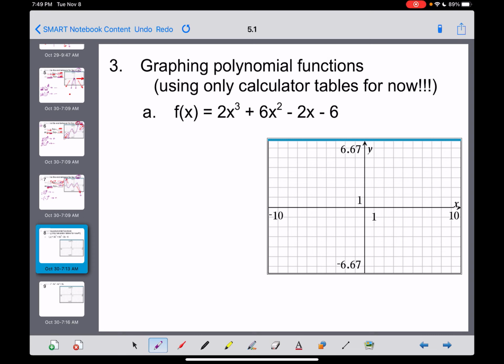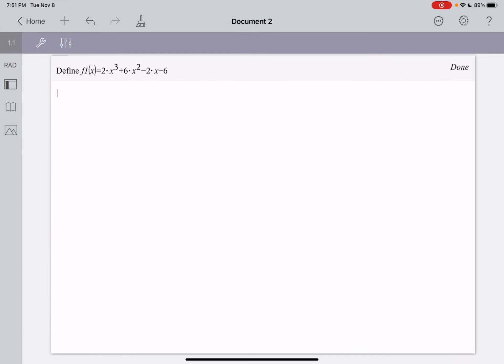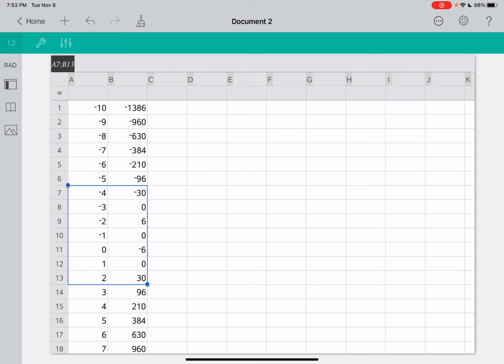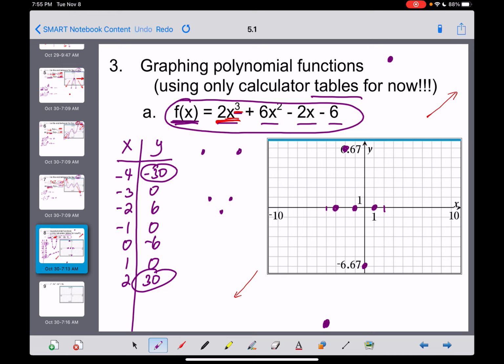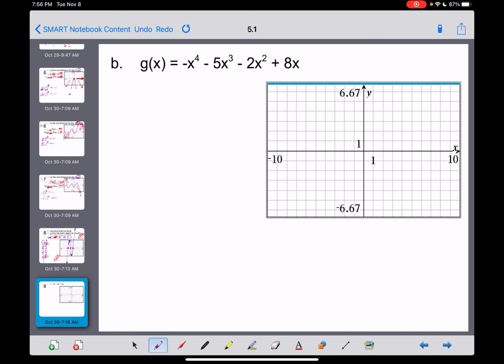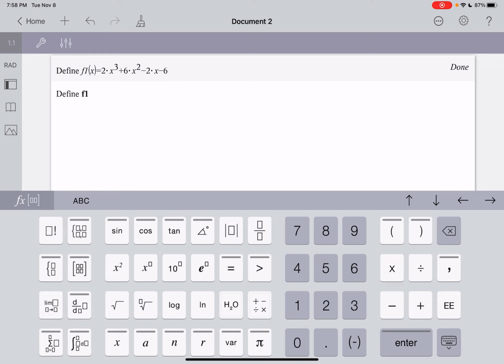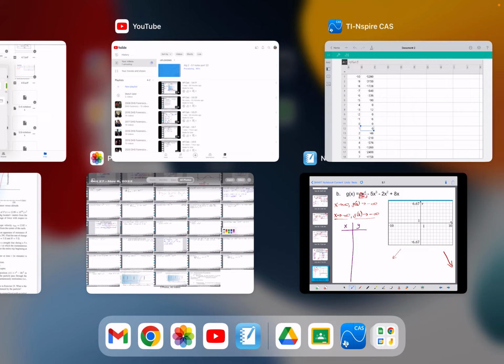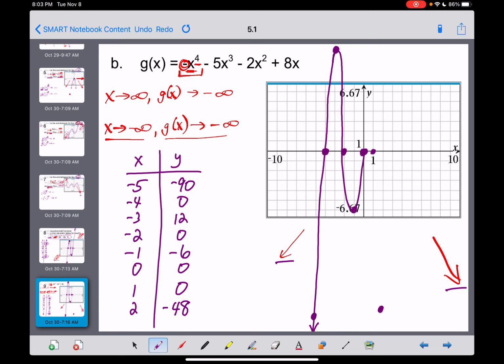Alg 2 - 5.1 notes part 2/2